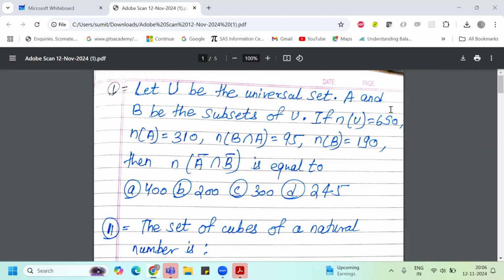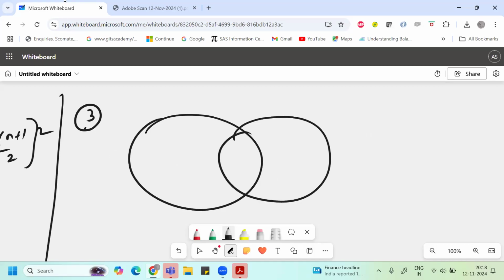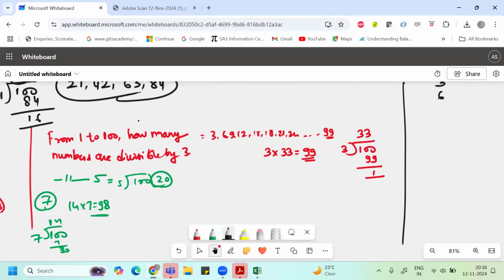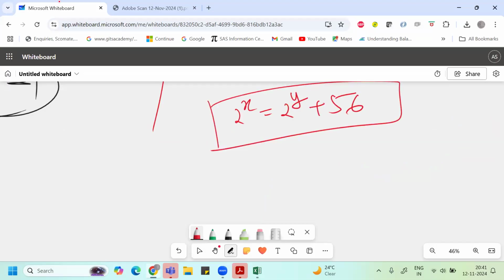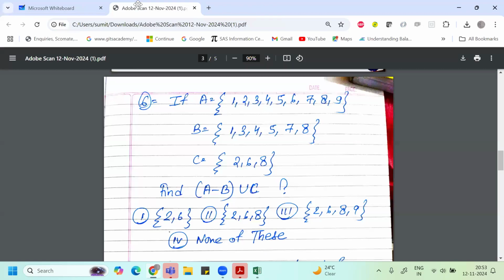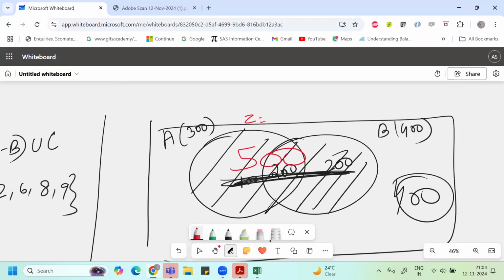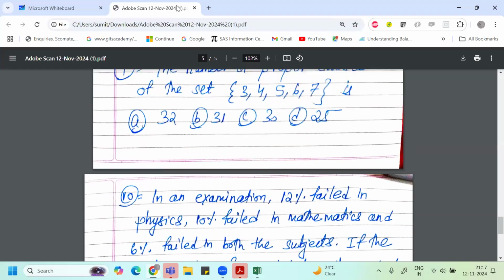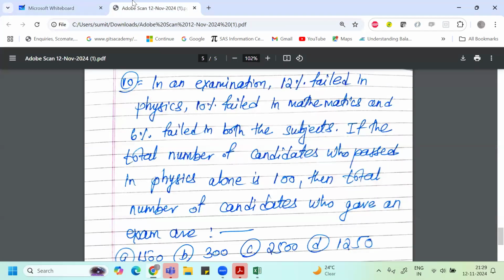CA Foundation SET Theory PYQ